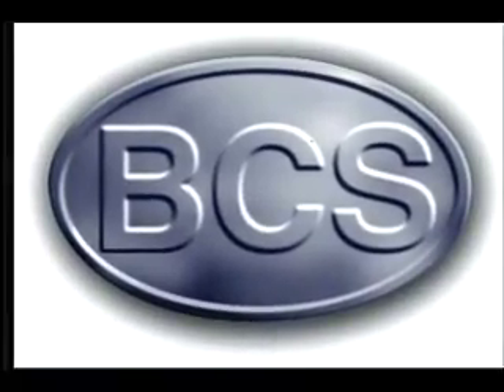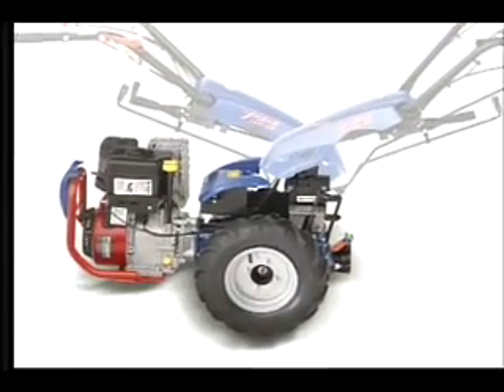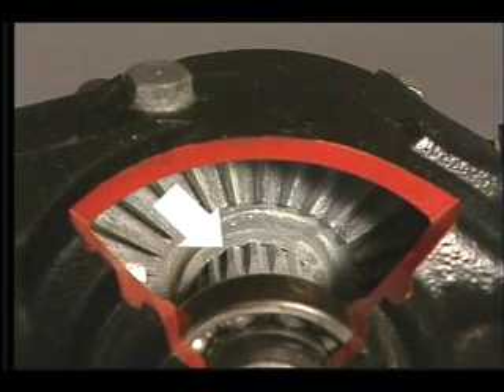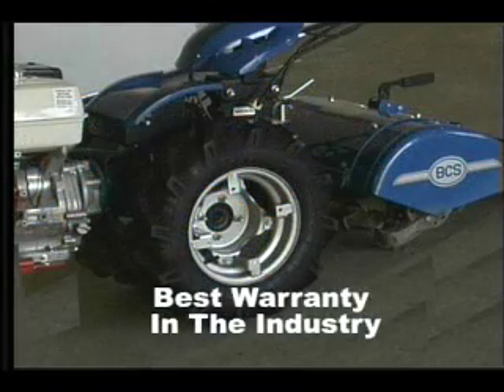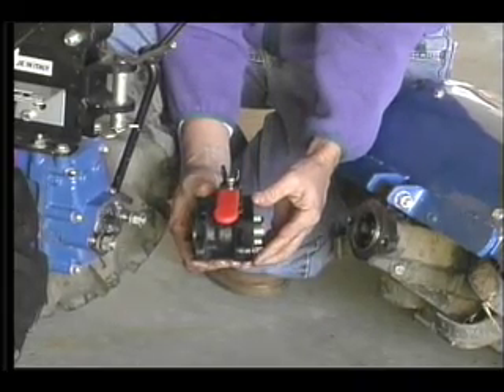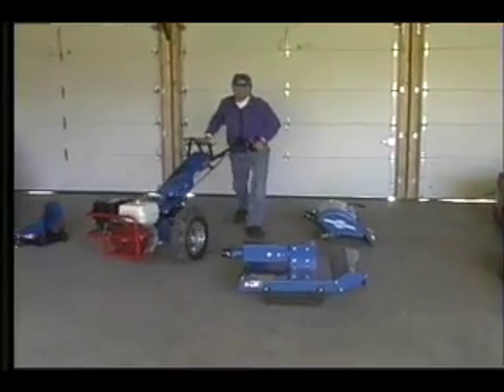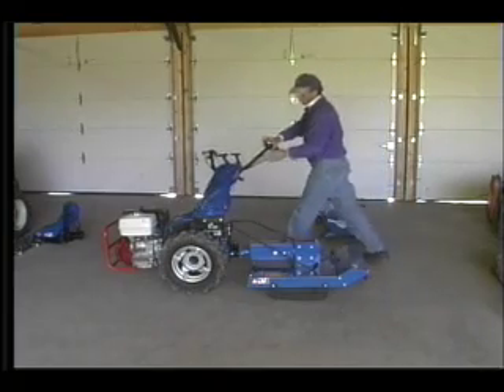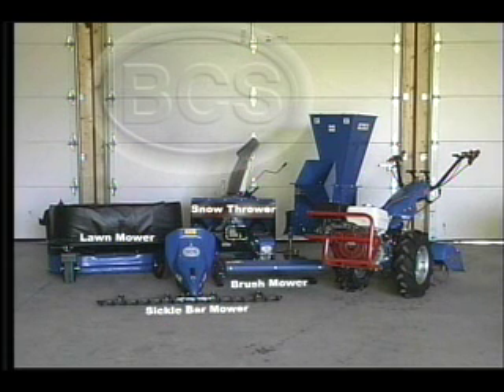BCS Two-Wheel Tractors: Performance. Durability. Versatility.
Why buy a separate power unit for every piece of seasonal, outdoor power equipment? That would be parallel to a farmer having a separate tractor for all of his various farm implements. By combining the tasks performed by just one tractor, you saves money, minimize maintenance, and have less room required to store everything.
With over 700 dealers in the United States and Canada, BCS tractors and attachments are easier than ever to find!